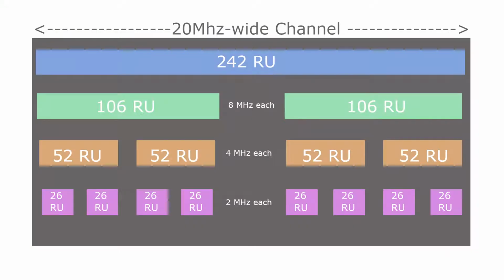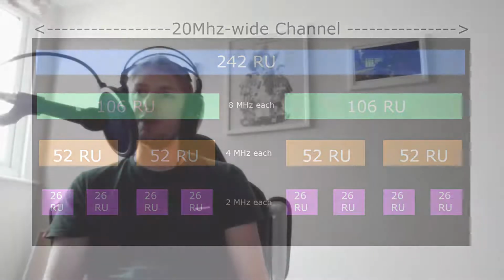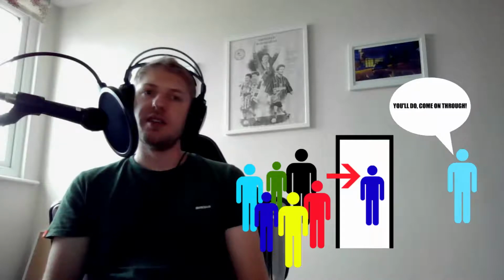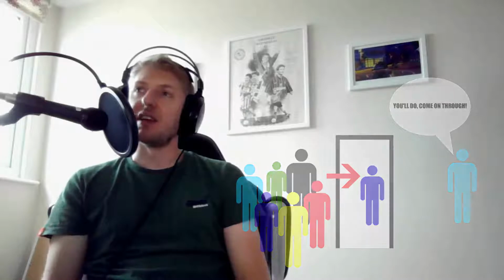Introduction to OFDMA in WiFi 6 [Up to 4x Throughput!]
OFDMA - Orthogonal Frequency Division Multiple Access is a key technology used in WiFi 6. It is so instrumental because it allows APs to serve multiple clients simultaneously. In this video tutorial, I describe the basics of OFDMA  and some of the pitfalls of implementation.